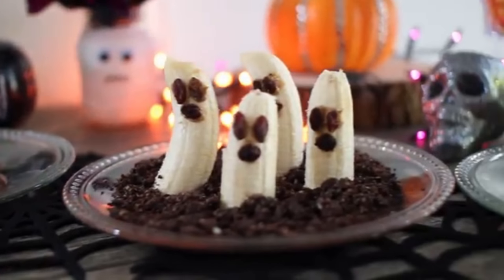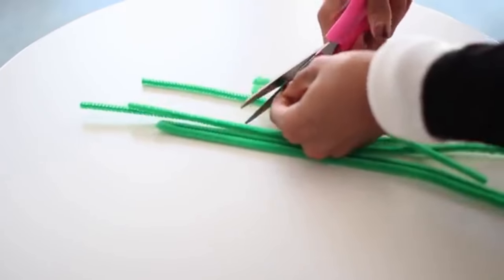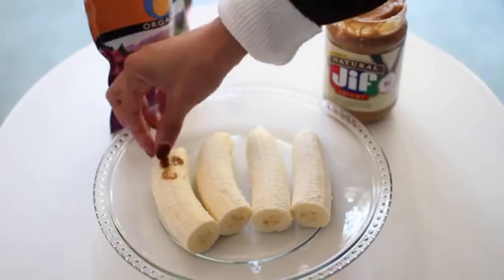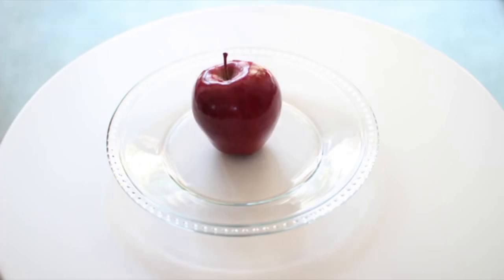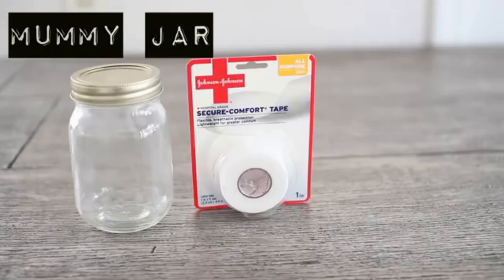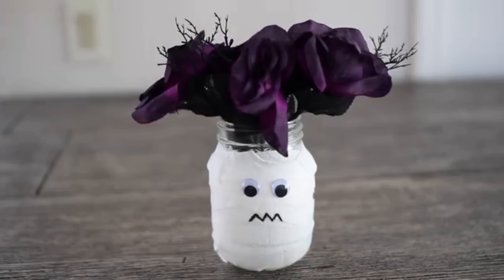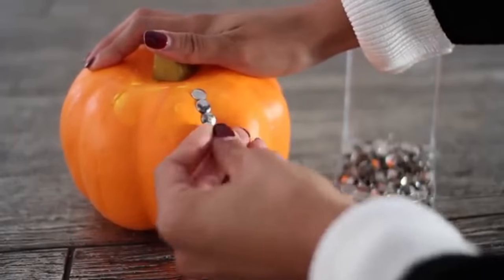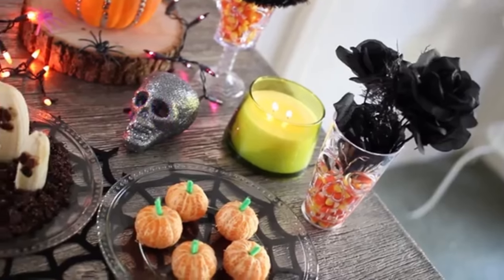DIY - Helloween - Quick & easy snacks & decoration for party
Here are some good ideas for snacks on helloween. So, have fun

and thanks to Videezy for free video editing service